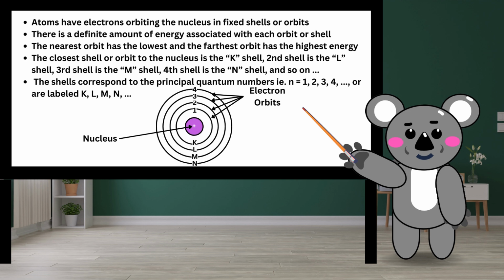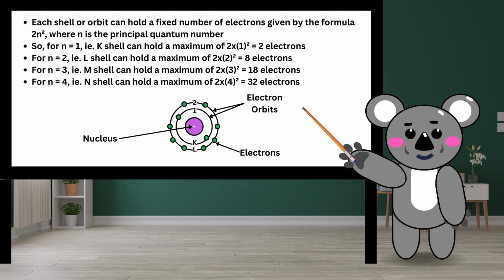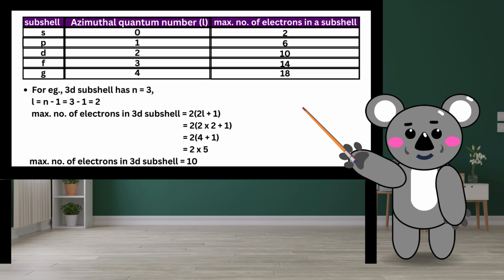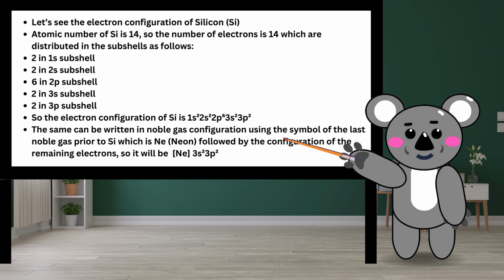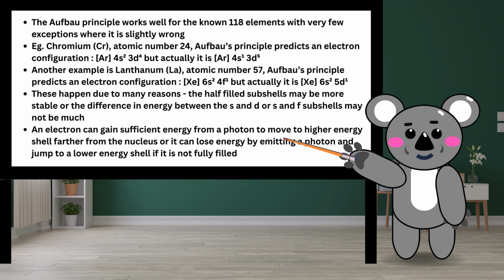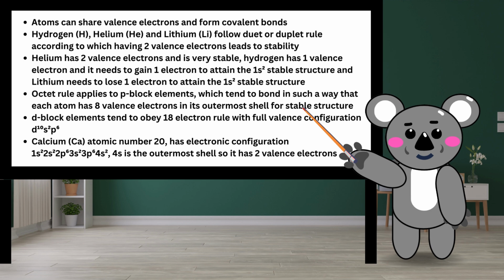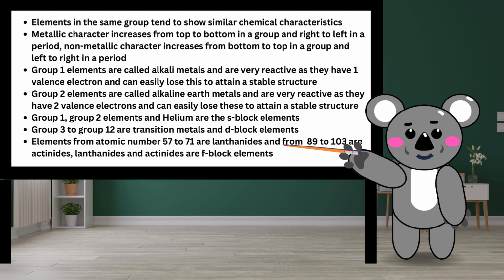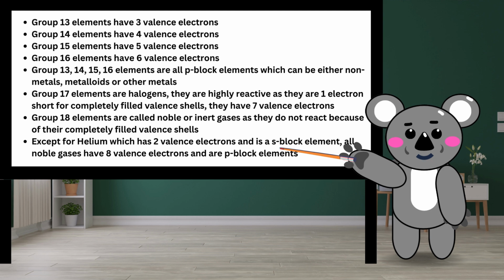Prologue to the Elements - Part 2 (Final)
1. Electron configuration (principal quantum number (n), K, L, M, N, ... orbit/shell, the maximum number of electrons in an orbit or shell, azimuthal quantum number (l), s,p, d, f, ... subshells,  the maximum number of electrons in a subshell, electron distribution according to Madelung's rule and Aufbau principle, exceptions to Aufbau principle examples),
2. Valence electrons (reactivity and number of valence electrons, duet rule, octet rule, 18 electron rule),
4. Group (Group 1 - Group 18) in the periodic table, and
5.  Block (s, p, d, f) in the periodic table
Added this to better understand the elements of the periodic table videos.